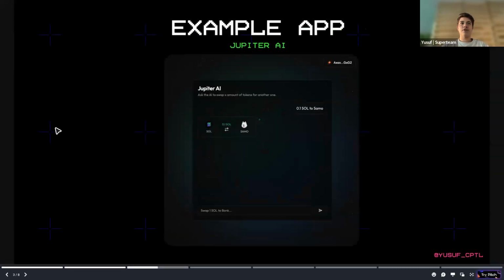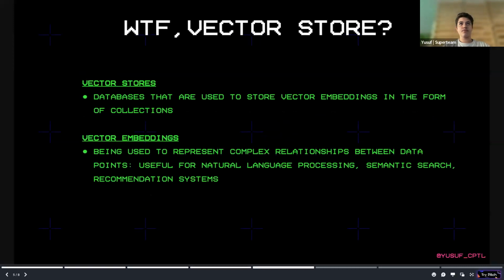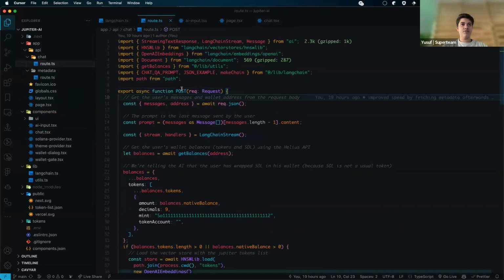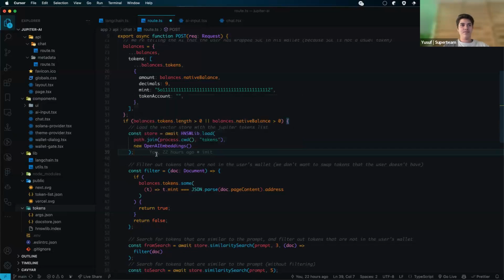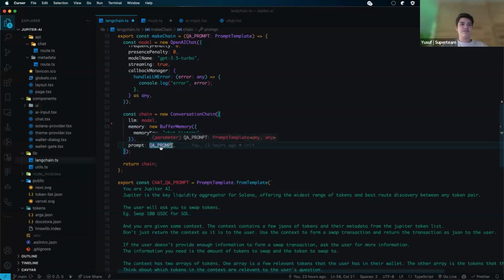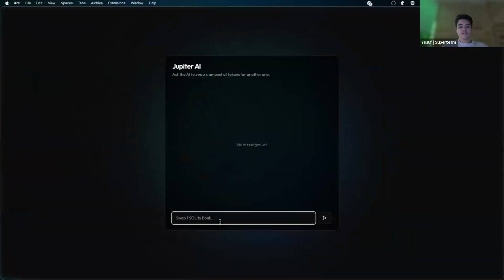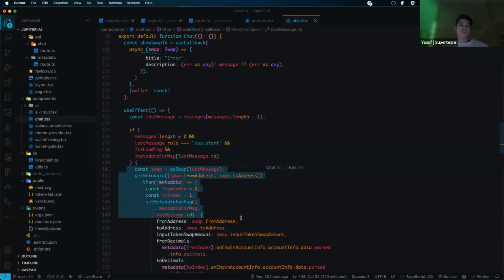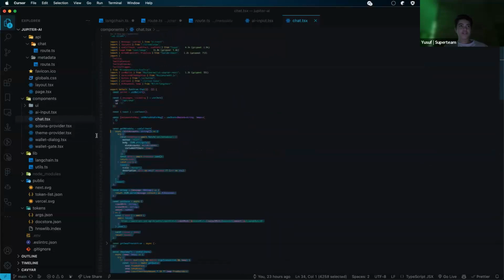Solana & AI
Dive deep into the nexus of Web3 & AI with @yusuf_cptl

Discover how he's revolutionizing Solana with specific LLMs, and learn to tap into Solana via AI.